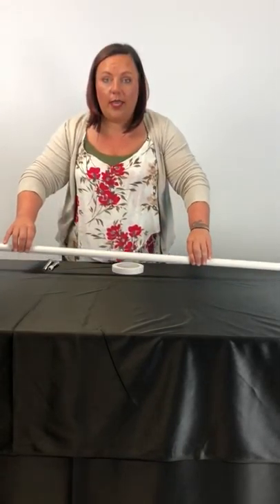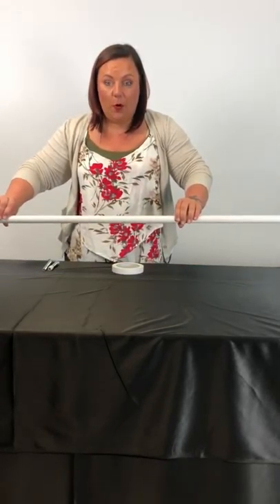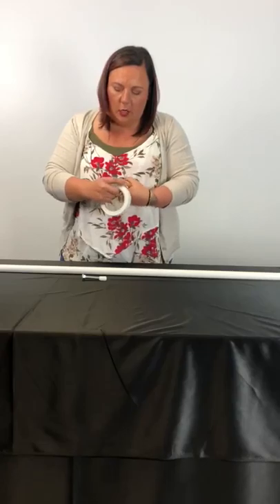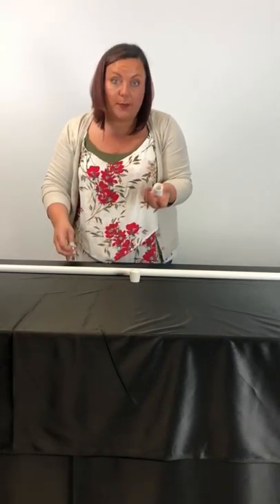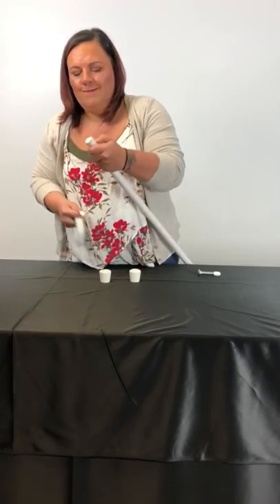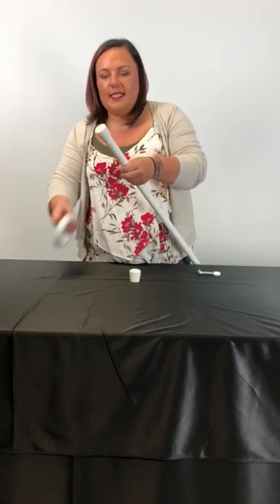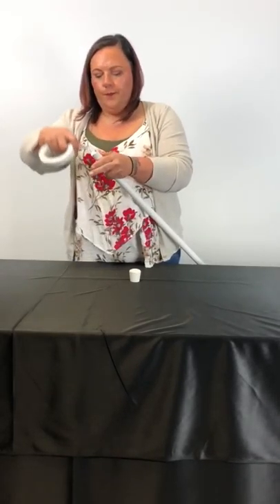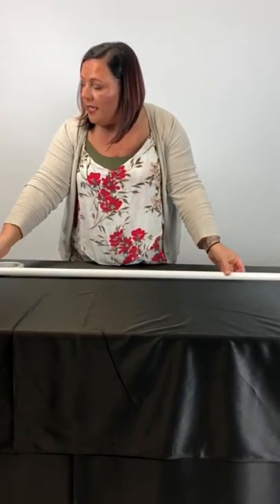How to Weight a Colorguard Flagpole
Amy Buckbee from McCormick’s shows how to weight a colorguard flagpole. To purchase flagpole weights, crutch tips and vinyl tape, visit us